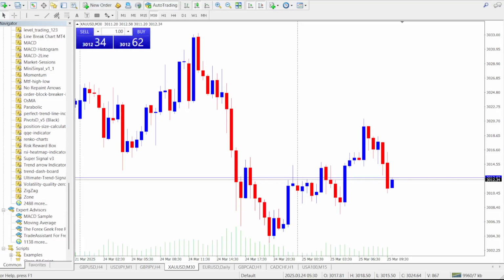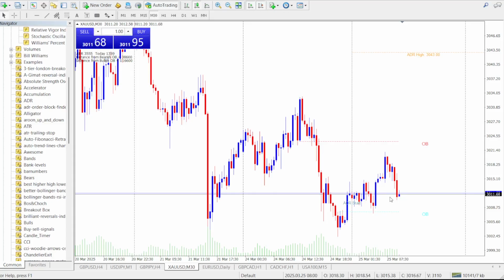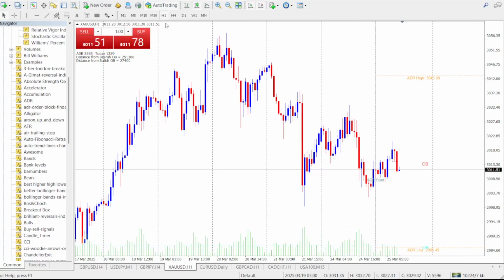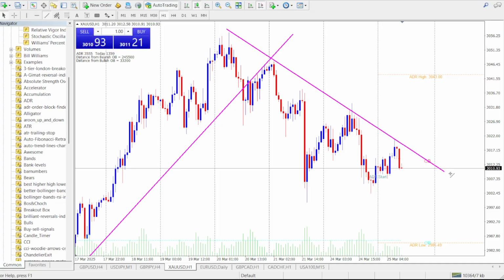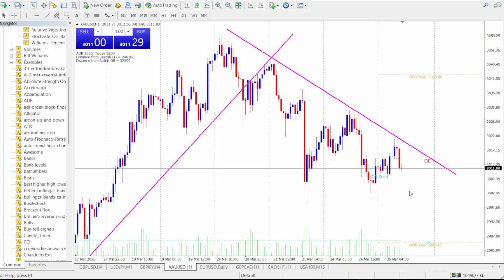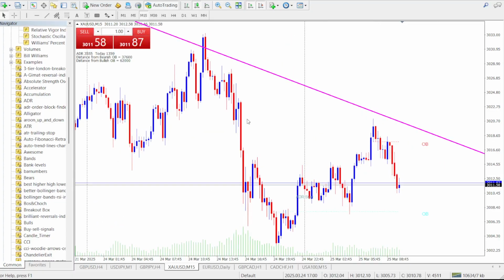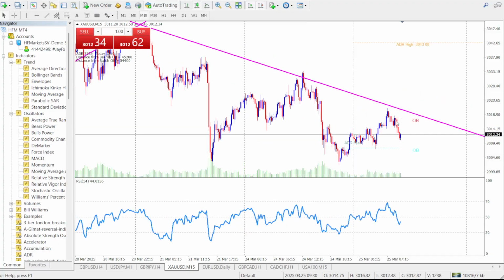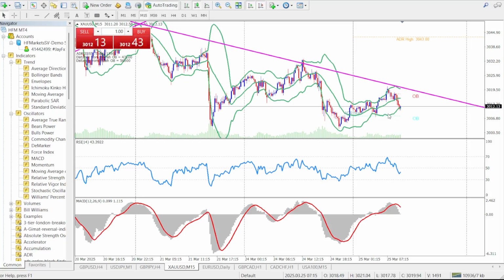How to Use ADR Order Block Finder Indicator on MT4 & MT5 to Trade Like the Banks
The ADR Order Block Finder Indicator for MT4 is a powerful tool designed to analyze market trends using advance and decline order ratios. Unlike traditional indicators, this tool doesn’t provide direct BUY or SELL signals. Instead, it calculates the average distance between bullish and bearish movements, helping traders identify market direction with greater accuracy.

How the ADR Order Block Finder Works
The ADR Order Block Finder Indicator is built on the concept of Advance-Decline Ratio (ADR), which compares previous day’s orders with the current day’s orders. By calculating the average difference between the highest and lowest prices, it helps traders spot potential market reversals or trend continuations.